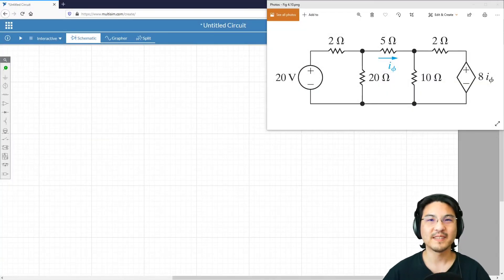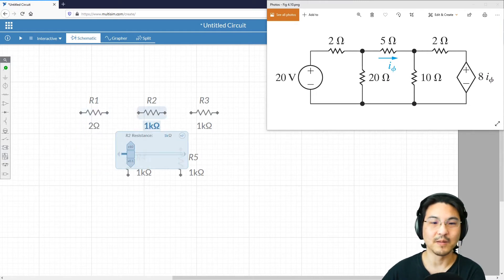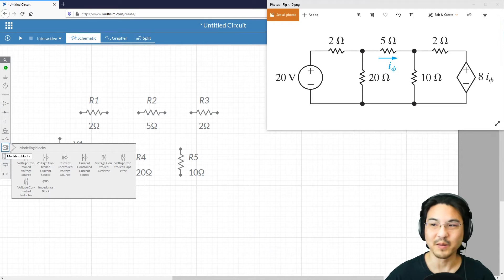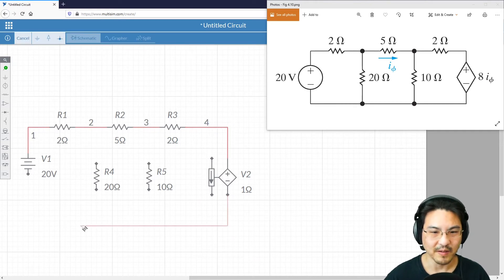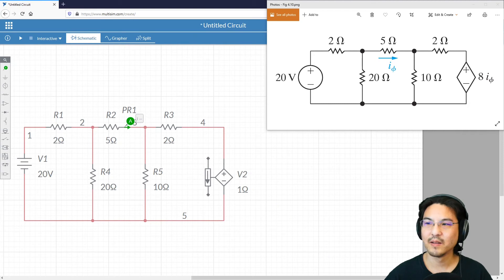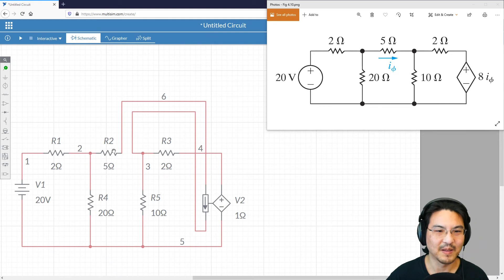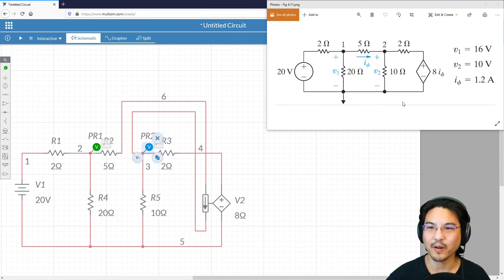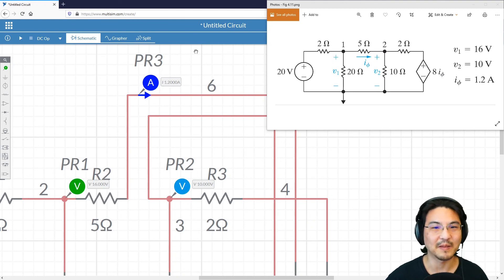EE 211 Multisim with Dependent Sources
Using Multisim to model dependent sources.
In this example, a current-dependent voltage source.